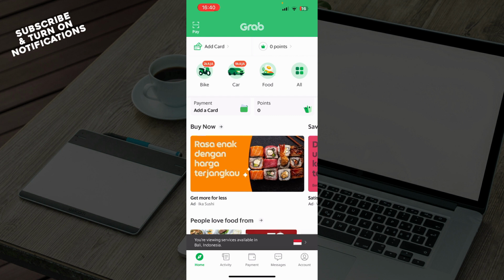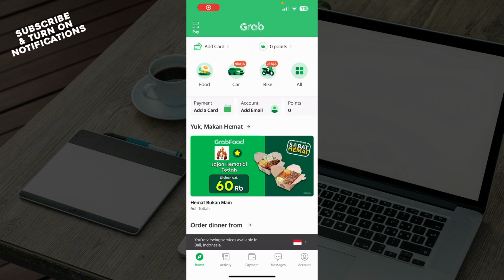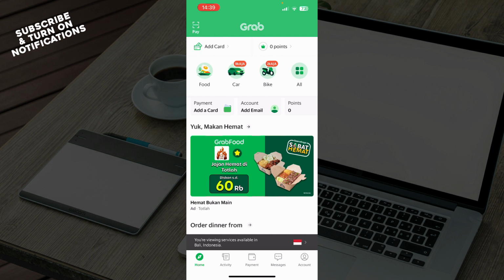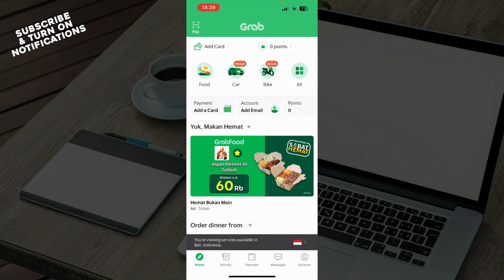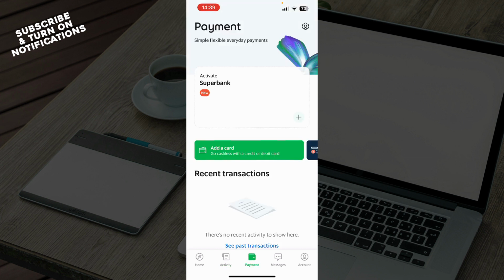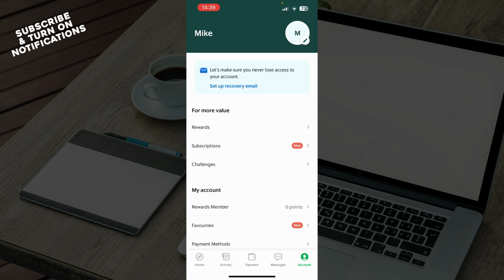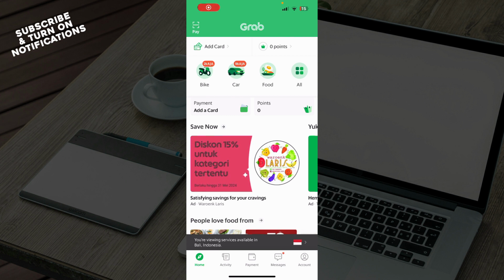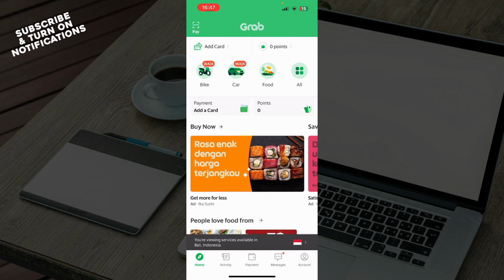How To Track Your Food Delivery Order on Grab (Easiest way)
In this video I will show you How To Track Your Food Delivery Order on Grab. It would be good if you watch the video until the end so that you don't miss important steps.